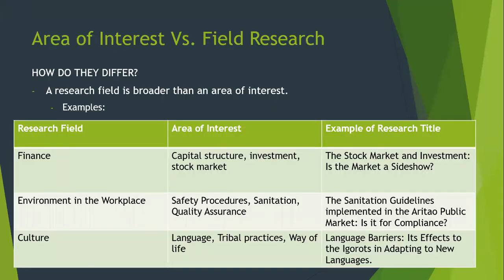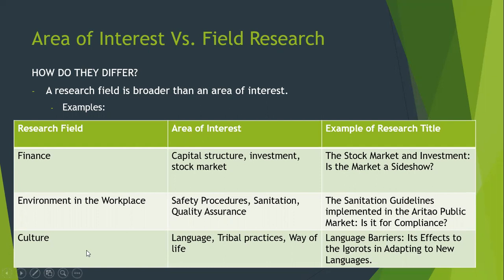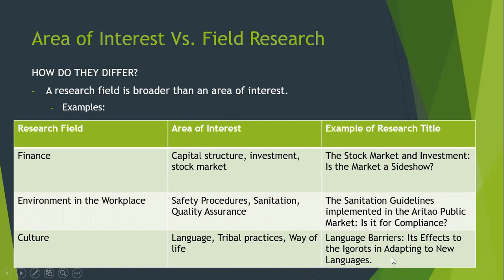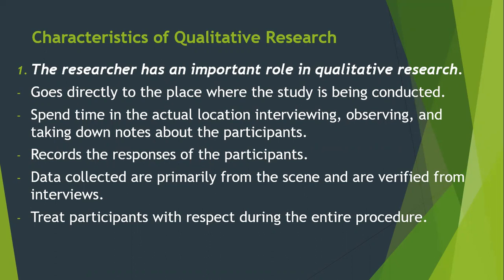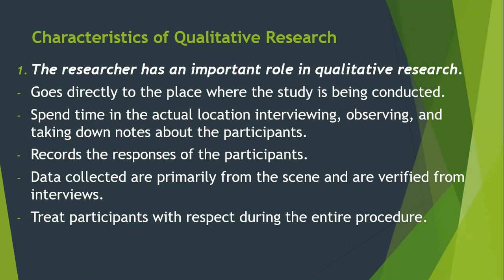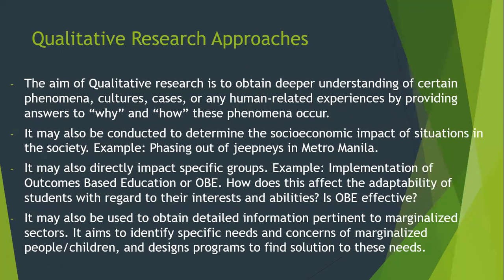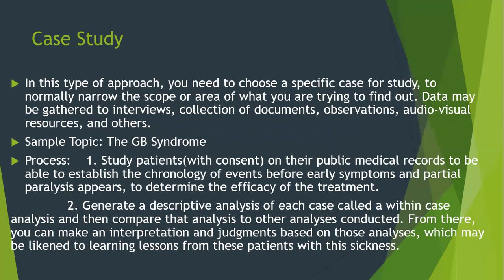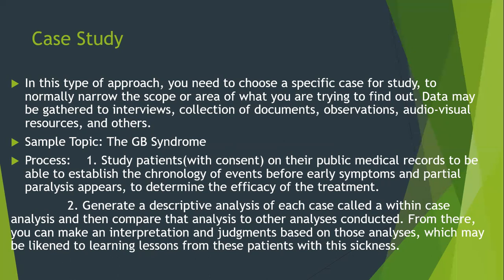Research Week 2